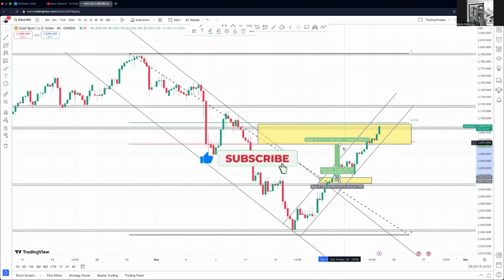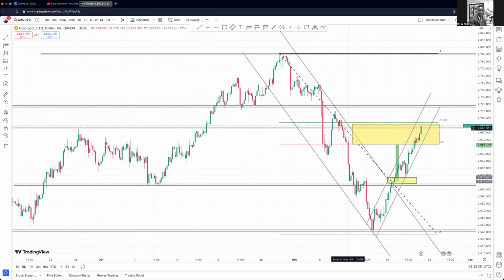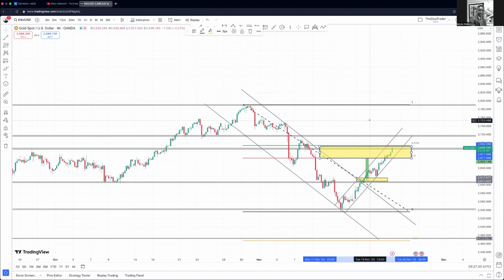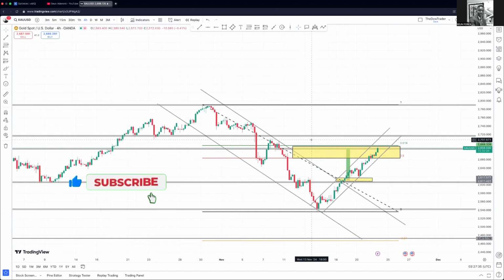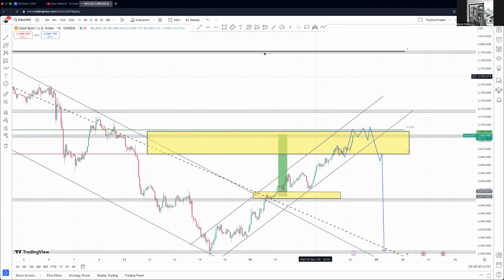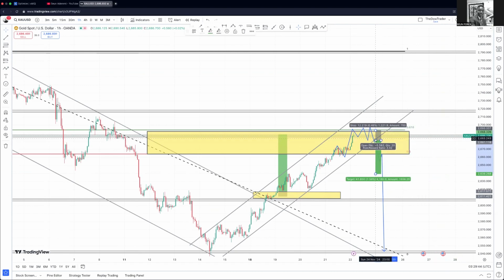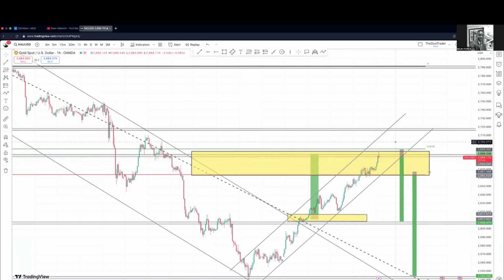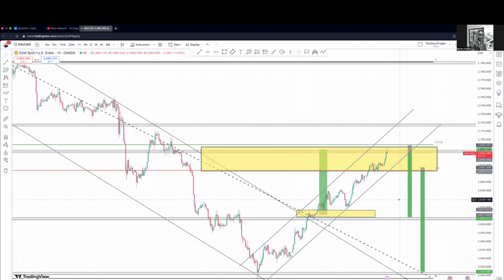"From Bull to Bear II Mastering Price Action Trend Reversals"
Unlock the secrets to identifying trend reversals and maximize your trading profits!

In this video, we'll dive into the world of price action and explore the strategies and techniques you need to master trend reversals. From bull markets to bear markets, we'll cover it all!

What you'll learn:

How to identify trend reversals using price action
The most effective strategies for trading trend reversals
How to combine price action with other forms of analysis for maximum profit
The common mistakes to avoid when trading trend reversals

Whether you're a beginner or an experienced trader, this video is for you!